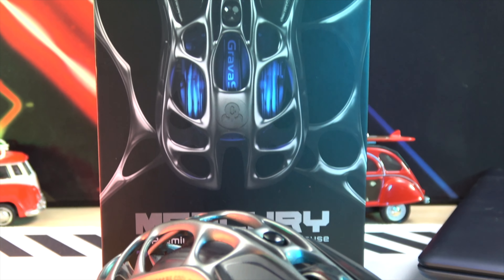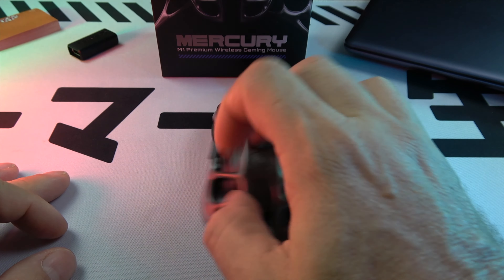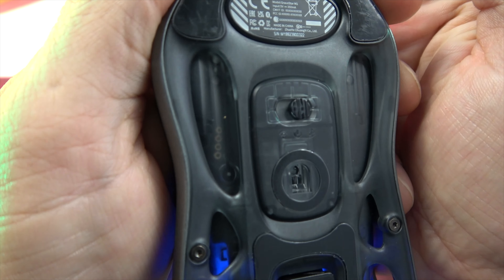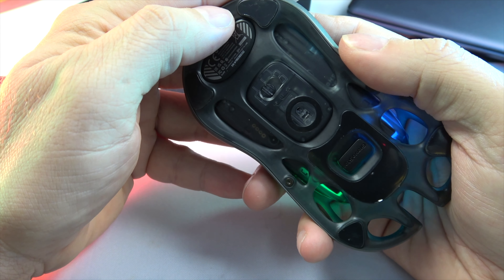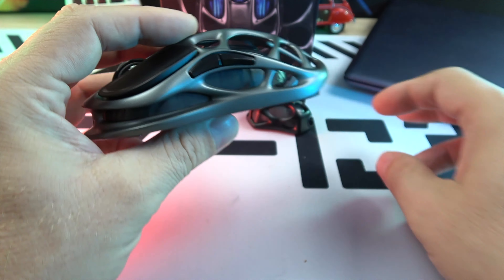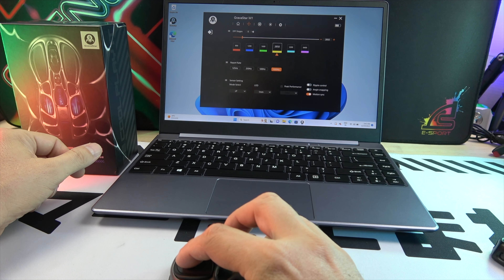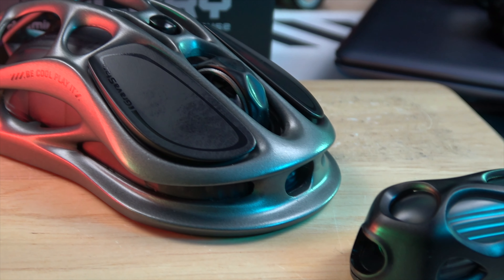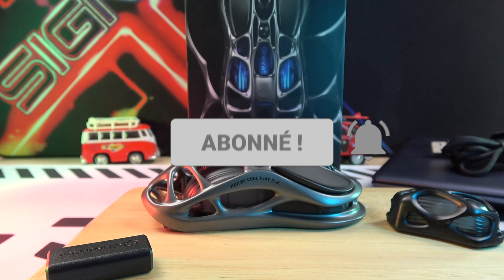Introducing the Cosmos' Fastest & Most Stylish Wireless Mouse, Gravastar Mercury M1 Premium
Discover the unparalleled speed and style of the Gravastar Mercury M1 premium wireless gaming mouse. Perfect for gamers seeking performance and aesthetics.

By GLG